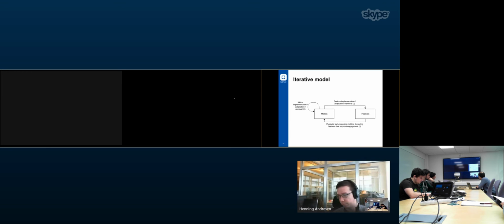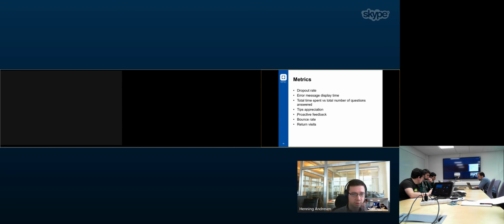IMT4307 - Serious Games - Game Metrics - Part 1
Henning's Talk on Game Metrics